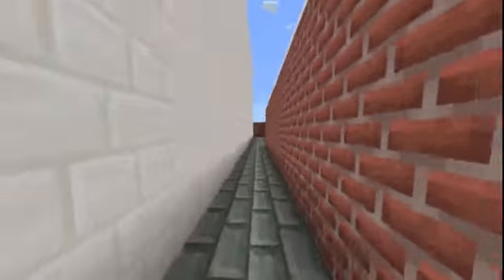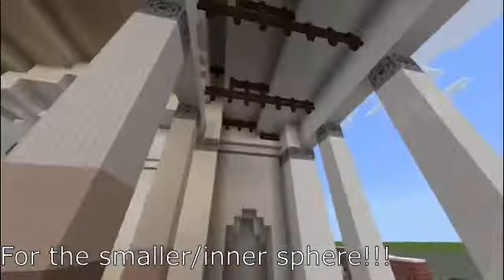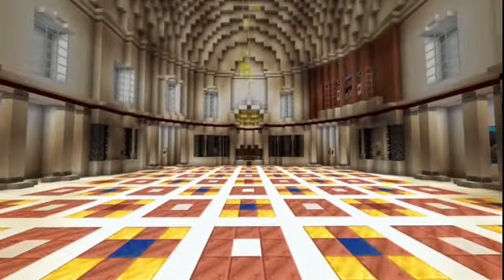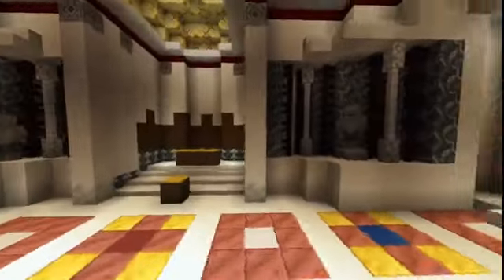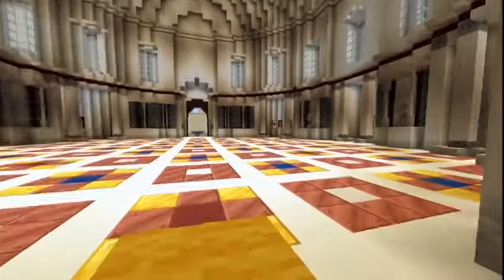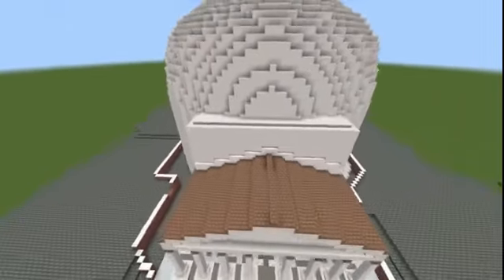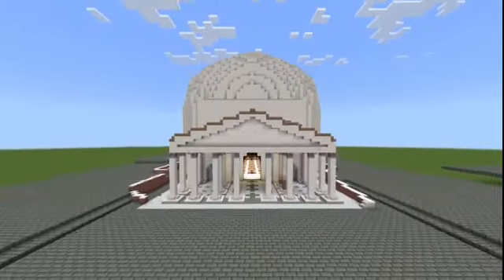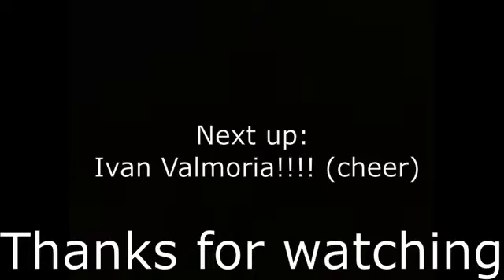Pantheon By John Ward